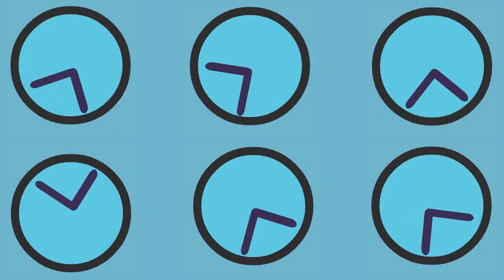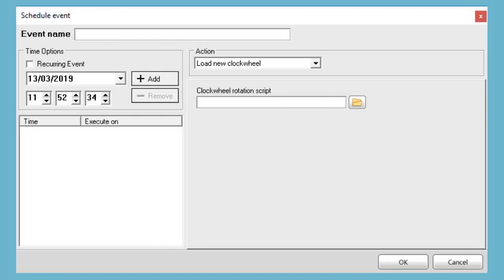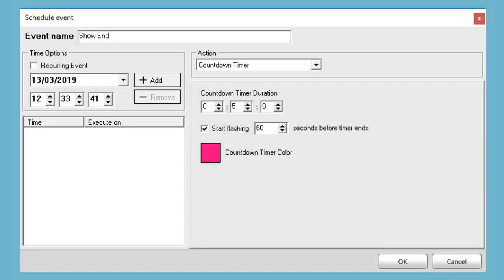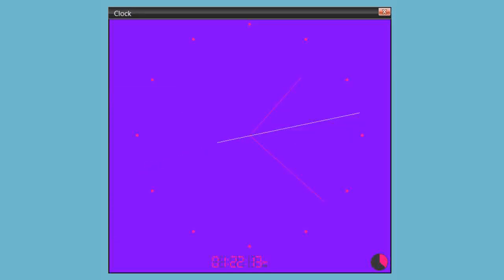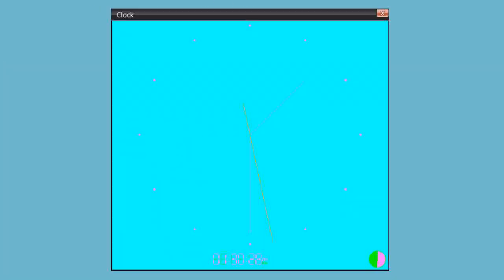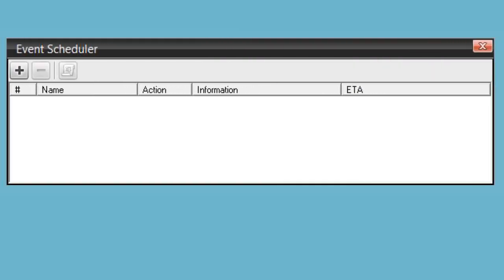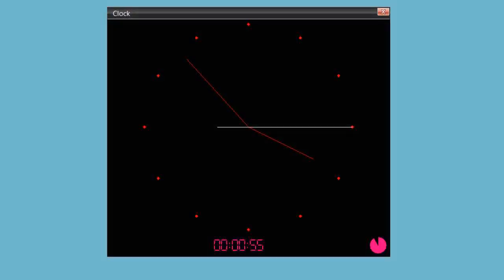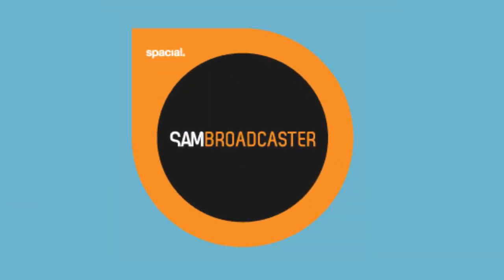Feature Update - SAM Broadcaster Clock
A short video explaining the changes to the clock included with version 2019.1